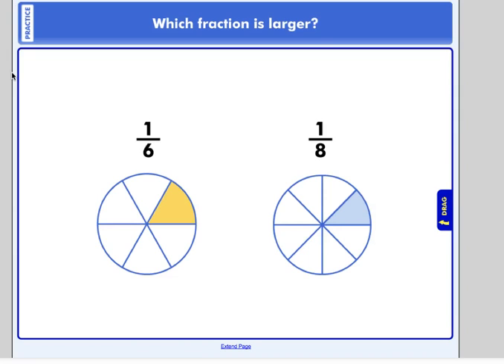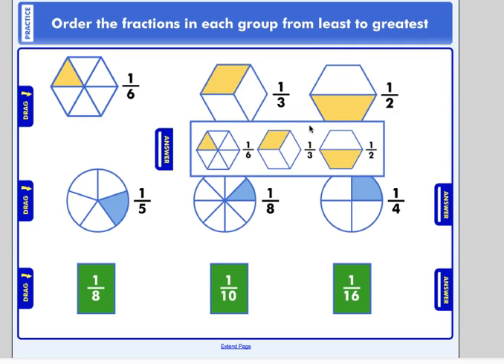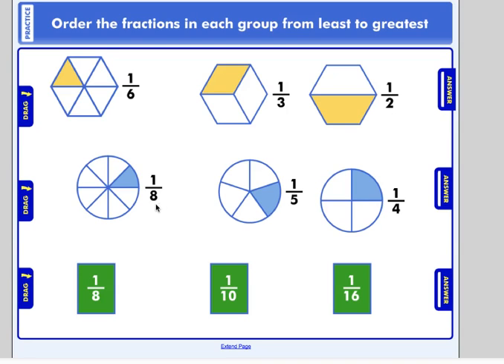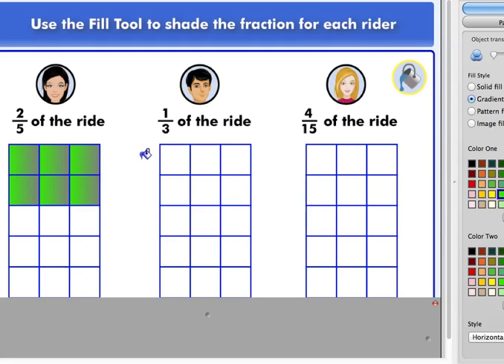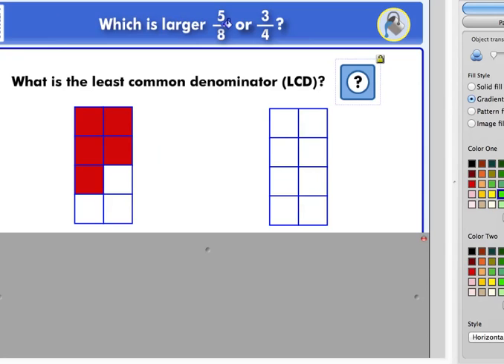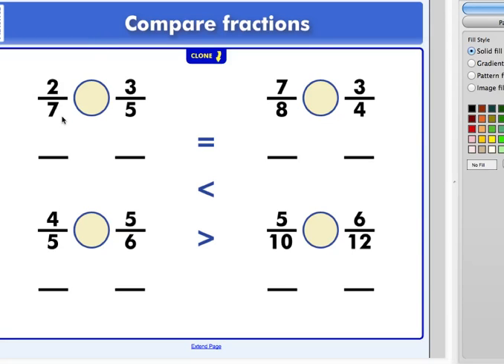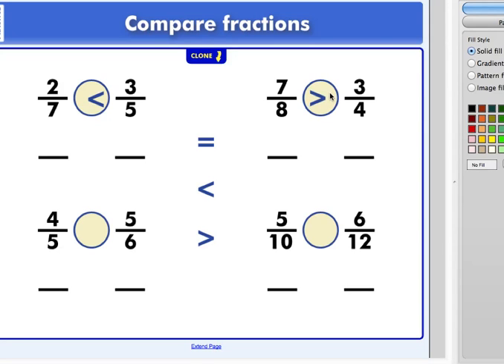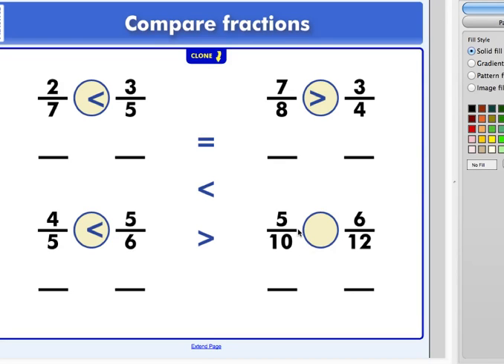Math Lesson 5.3 Part 1